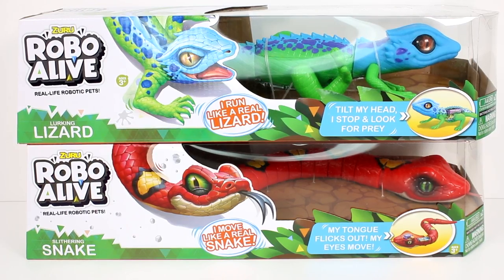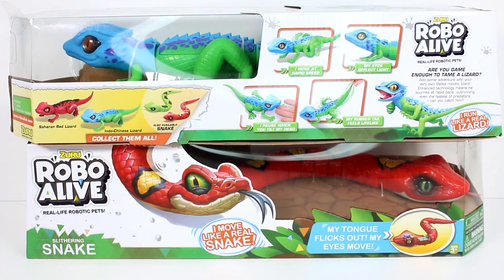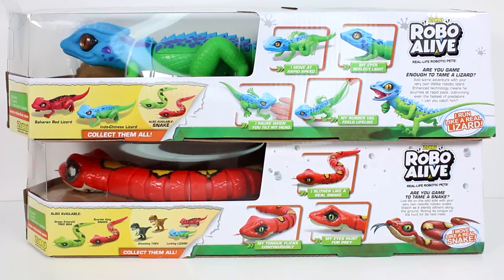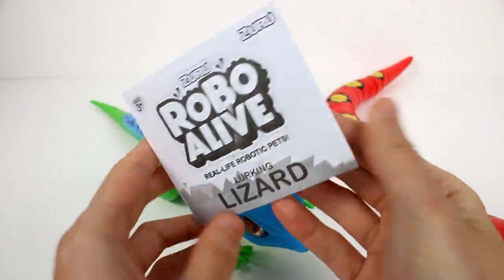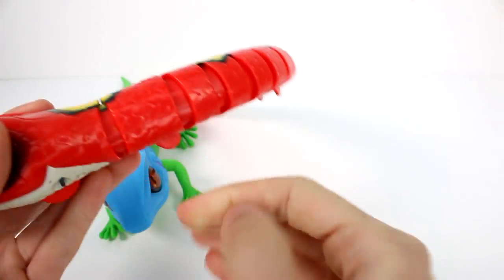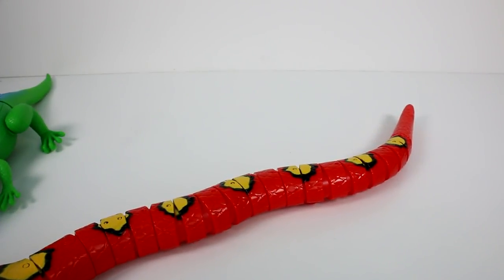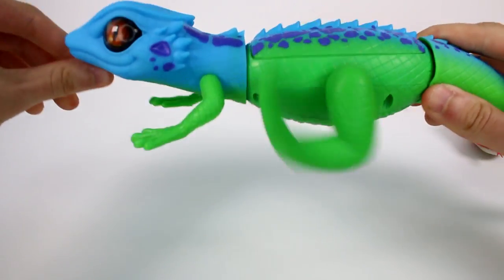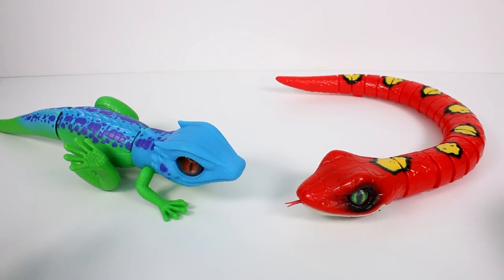Zuru Robo Alive Slithering Snake and Lurking Lizard Unboxing Toy Review